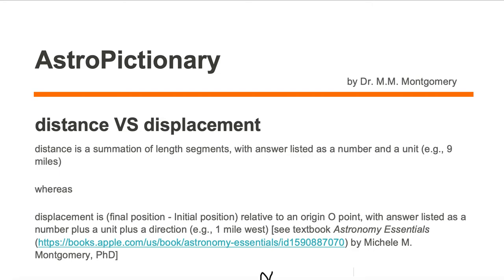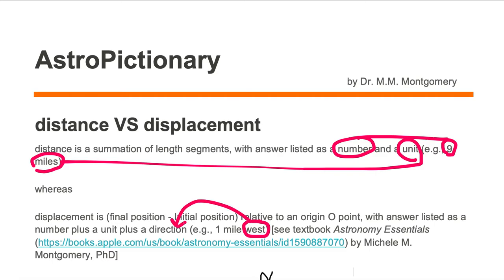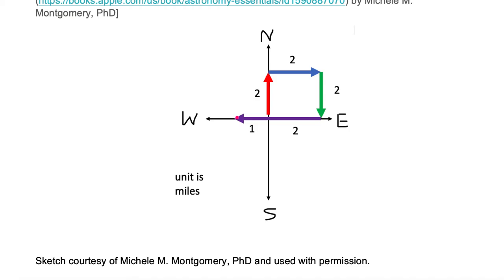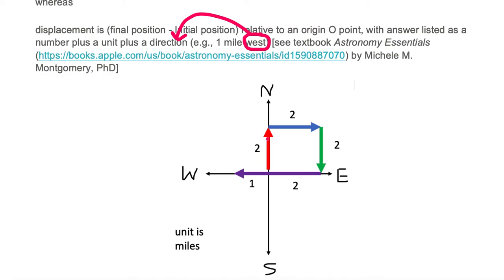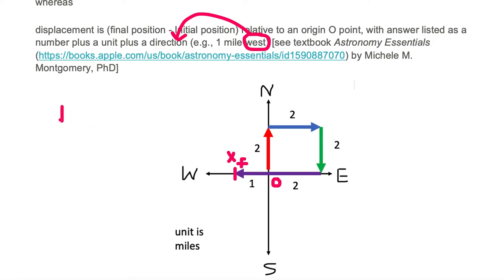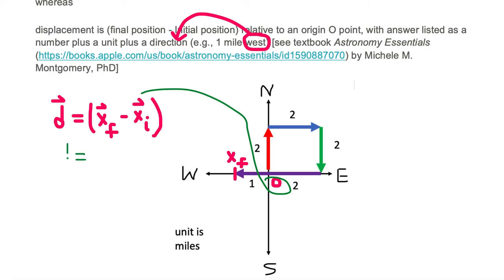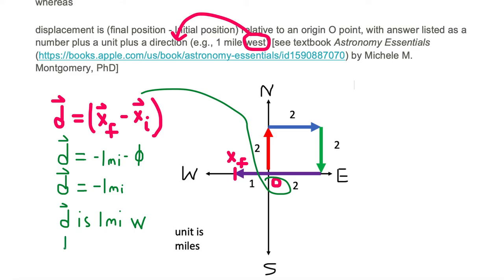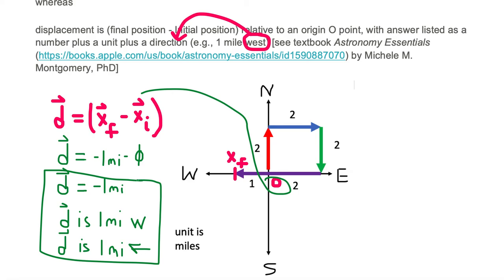distance VS displacement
AstroPictionary or astronomy vocabulary of distance VS displacement